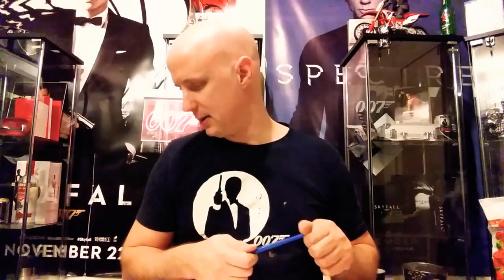TOP 10 PRE-TITLE SEQUENCES - THE JAMES BOND SHOW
Krazy Kajeevie takes you through his Top 10 pre-title sequences.

What will be his Number 1?

Krazy K